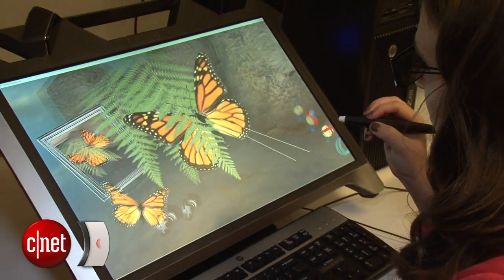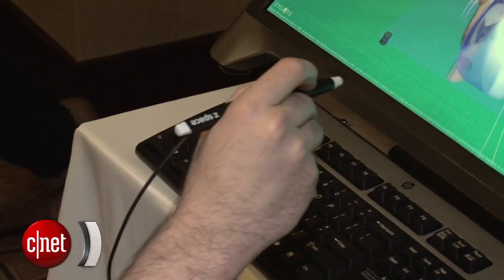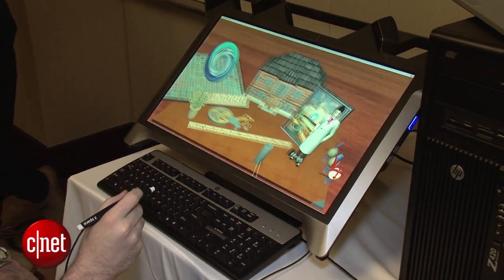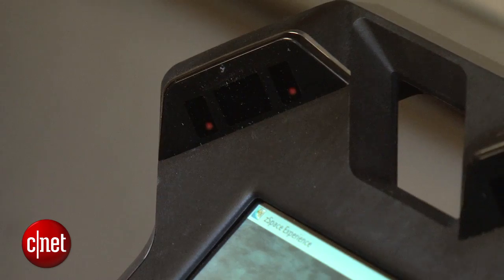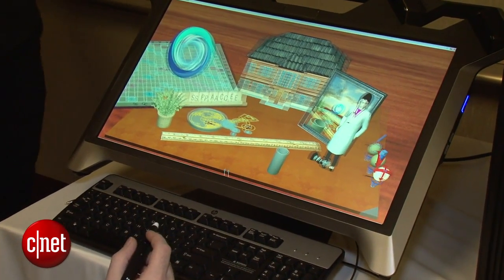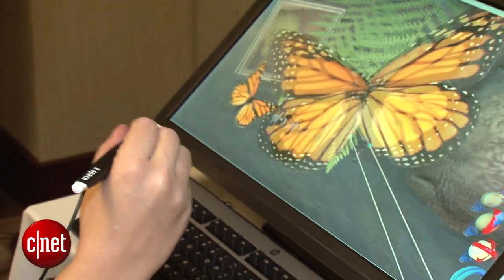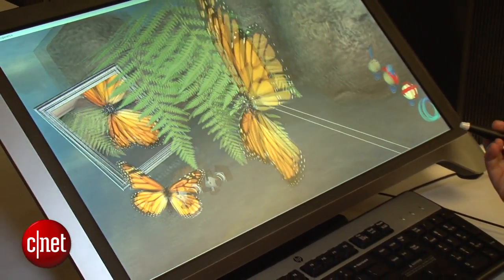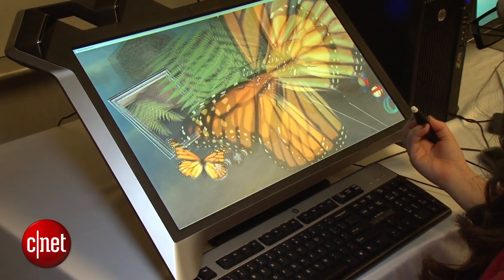HP Zvr goes for blended reality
This new virtual reality system, built around a 24-inch 3D display, might save more than a few frogs.